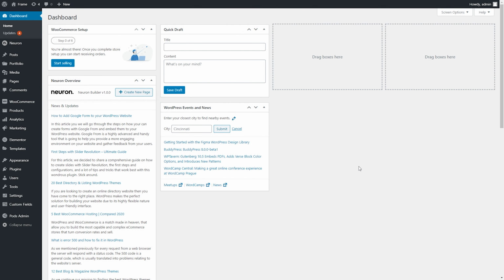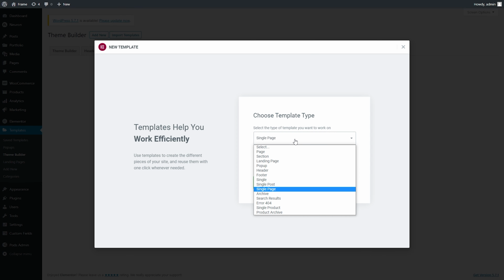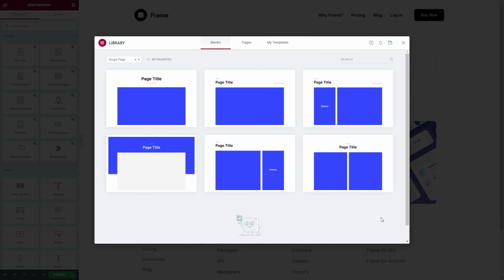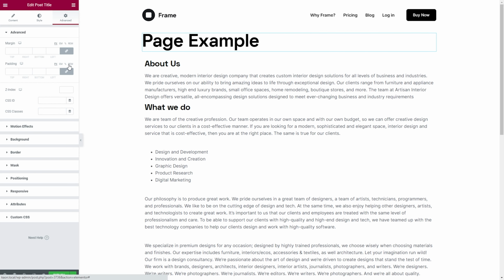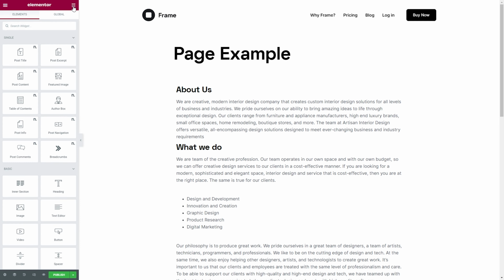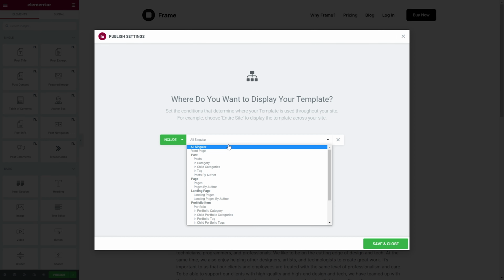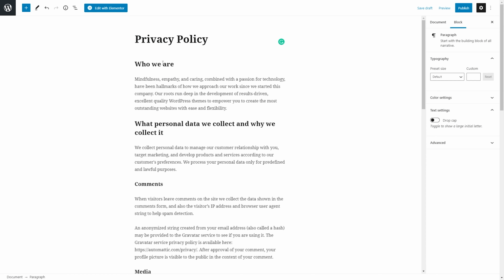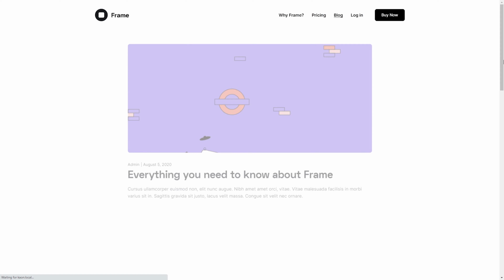How to Create a Single Page Template in WordPress with Neuron Builder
Learn to step outside the default style of WordPress pages and let your creativity flow. With Neuron Builder, you can design your own page template that will be applicable throughout your entire website, thus maintaining consistency. Use the elements assigned with dynamic content to provide you the flexibility you need.

In this tutorial, you will learn how to create a single page template in WordPress and the following
00:00 - Introduction
00:29 - How to Create a Single Page Template
01:11 - How to design the Single Page Template with Neuron Builder
01:51 - Add Condition to your Single Page Template
02:04  - Add a new page with WordPress